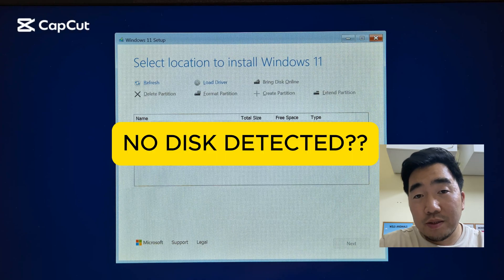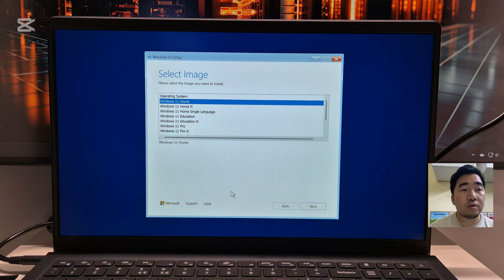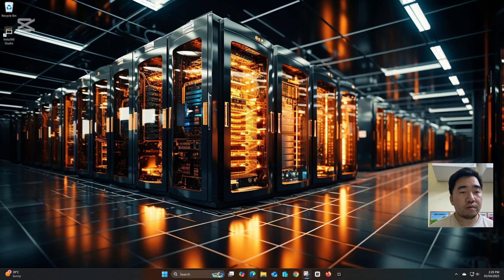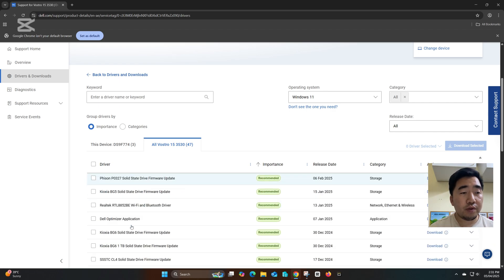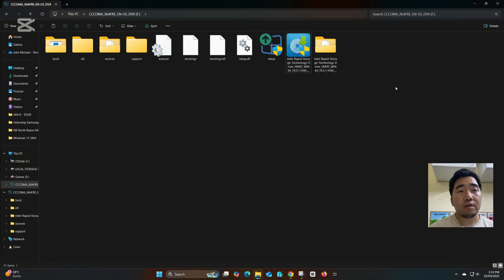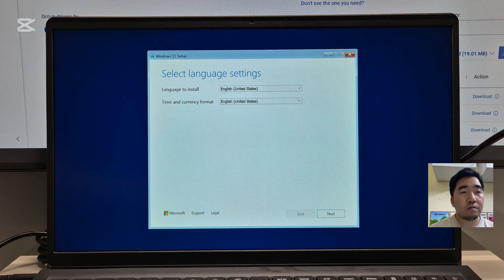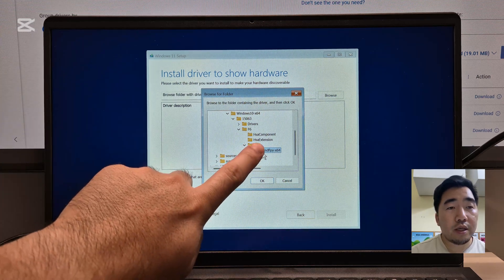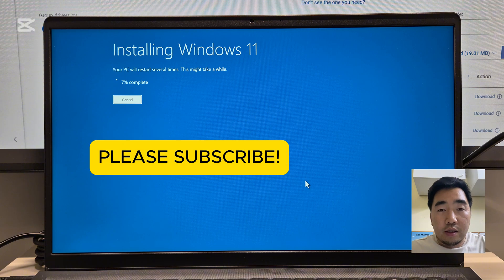How to Fix Dell "Couldn't Find Storage Driver" Error During Windows Installation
[SOLVED] How to Fix Dell "Couldn't Find Storage Driver" Error During Windows Installation

This video guides viewers through the process of fixing a "Dell Couldn't Find Storage Driver" error during Windows installation. The video explains how to locate the service tag on a Dell laptop, download the necessary driver, and extract it to a USB drive. The extracted driver is then used to load the storage driver during the Windows installation process.

Related topic:

- How To Fix Dell Couldn't Find Storage Driver Load Error in Windows Install
 - How To Fix Dell HDD, Hard Drive Not Detected, HDD Not Found, HDD Not Installed
- Fix DELL Couldn't Find Storage Driver Load Error During Windows Installation
-Hard Drive Partition not showing while installing Windows 10/11 | Fix "we couldn't find any drives"